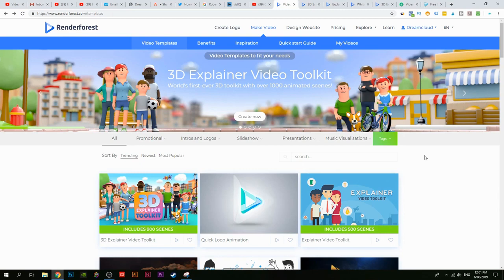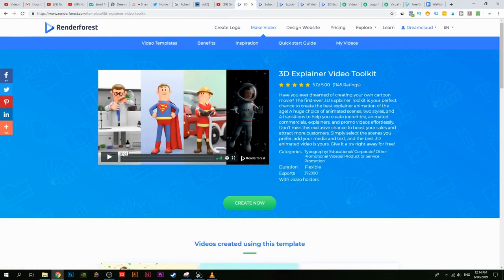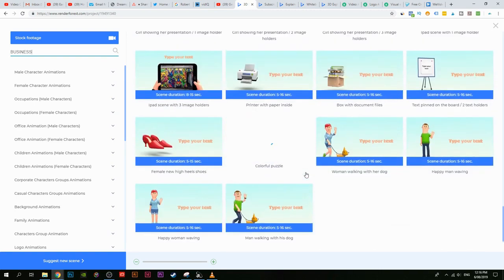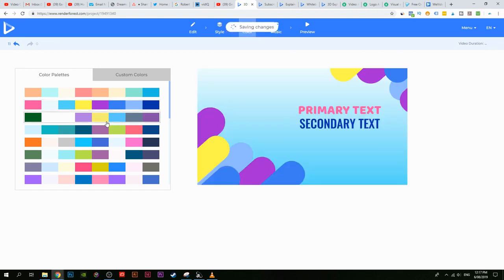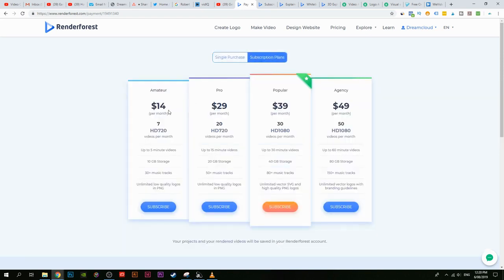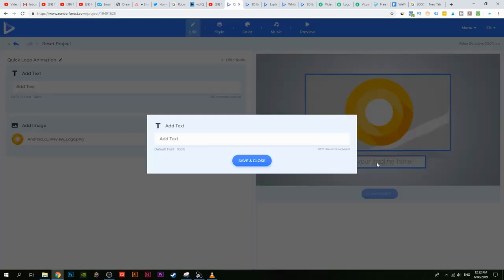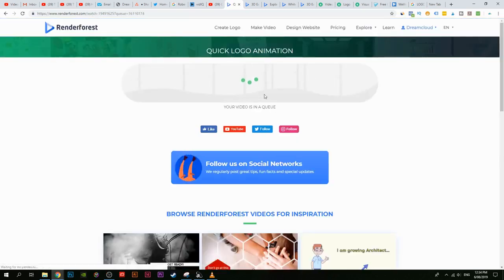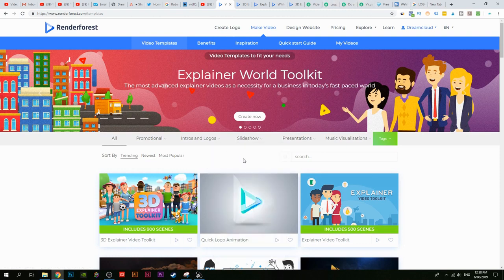How To Make Money With Animated Videos